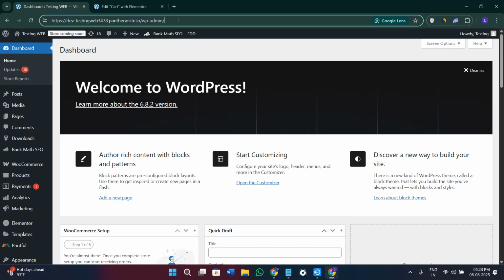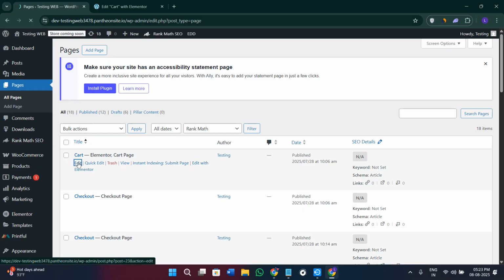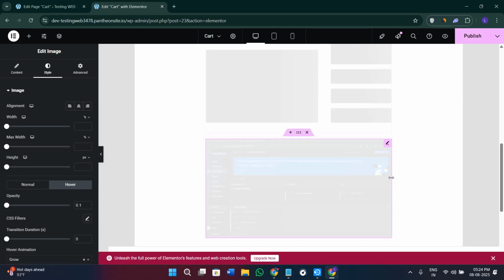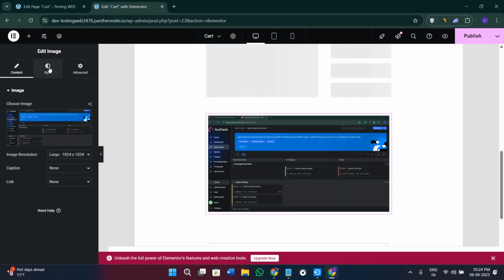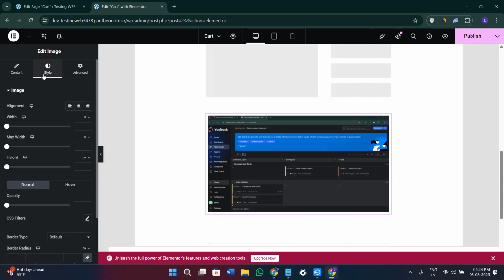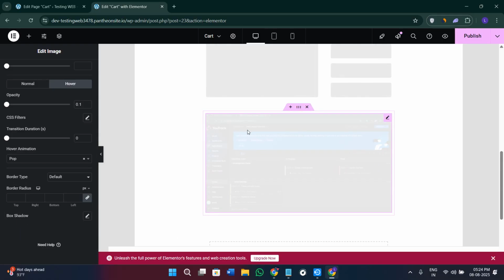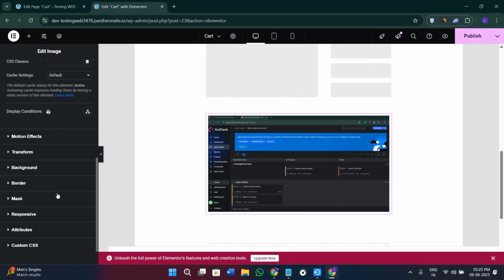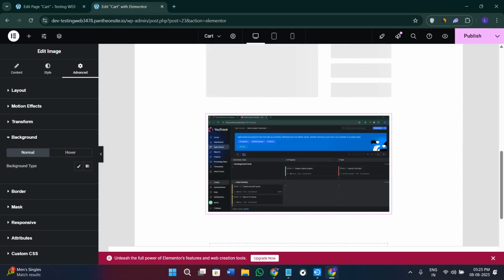How to Make A Picture Have a 3D Effect in Elementor 2025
Discover how to create stunning 3D picture effects in Elementor to make your website visuals stand out. This 2025 tutorial walks you through the exact steps to add depth, perspective, and animation for a more dynamic and engaging design.

Perfect for beginners and designers looking to enhance their Elementor projects with eye-catching effects.